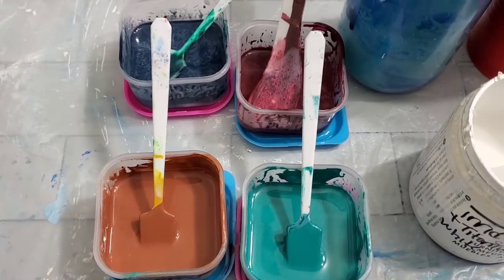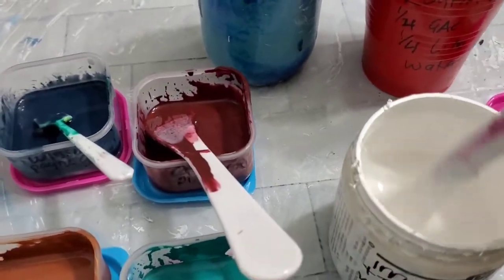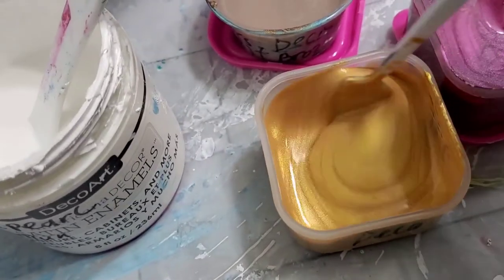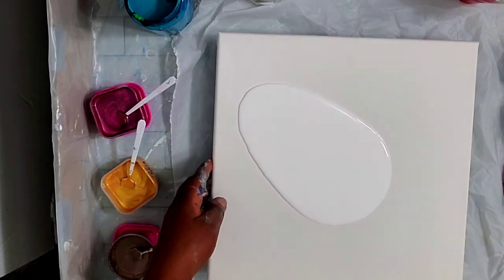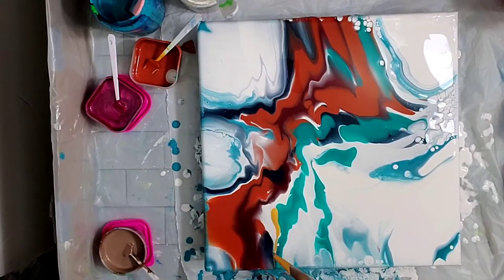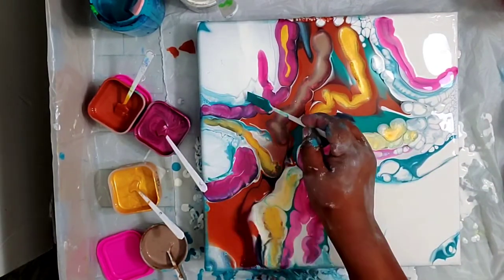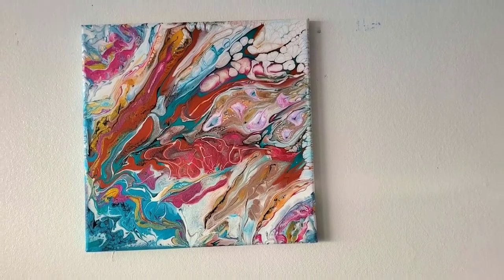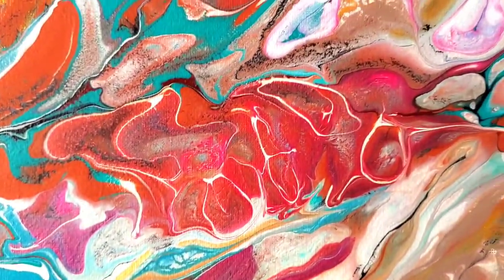(#61) Rejoice Always / An Acrylic Abstract Fluid Art / Beautiful Cells.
This painting is so colorful and happy! I used Cloud Over technique. This time I used less white cloud over paint and it looks wonderful. I'm still learning about the amount of these cloud over paints I should be using on the painting but I have discovered that I need to use very little bit of the cloud over paints. I love the process though. I  love the way it turned out. This was a very simple pour and the results are Stunning. What do you guys think?

 I used custom paint colors, I mixed a couple or more colors to make colors I was happy with. Please keep watching to the end to see the outcome. I love the way this one turned out. Thank you so much for supporting my channel by continuing to watch my content. In my videos, I demonstrate the Pearl Cell activating technique, how to paint clouds, Fluid painting, , Liquitex Pouring Medium use, Acrylic pouring medium, Fluid acrylic paint, Fluid art painting, pouring paint on canvas, GAC 800 use, acrylic painting for beginners, Balloon Kiss technique, tips for acrylic painting, Chain pull art, String Pull techniques, Funnel pours, open cup technique, Angela Mutavi art pour techniques, dutch pour on canvas, flip cup pour on canvas abstract art painting for beginners, fluid art painting for beginners, blow dry art, Polyacrylic varnish VS Epoxy Resin step by step tutorial, paint mixing consistency, easy acrylic painting tutorial, swipe acrylic ring pour, acrylic chain pull art, simple acrylic painting for beginners step by step, how to_canvas, Best way to thin acrylic paint, tips for acrylic painting, what is acrylic paint, paint glass vase with acrylic, spray paint glass & vases, paint technique 24K Gold paints, snowy mountains, fluffy snow here we go, artificial cell making, synthetic biology.

Your COMMENTS are always welcome. I upload  Mondays and Thursdays by 5pm Central Time. Here are some of my other videos that may interest you!

Supplies I used: All the paints and supplies I used are mentioned in the beginning of the video. Please watch till the end. 14" X 14 Stretched Canvas.